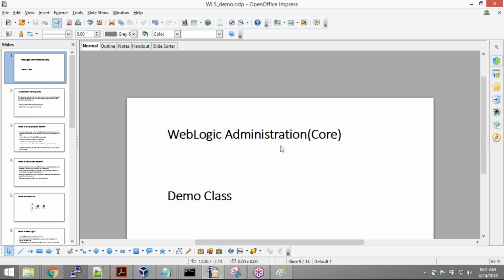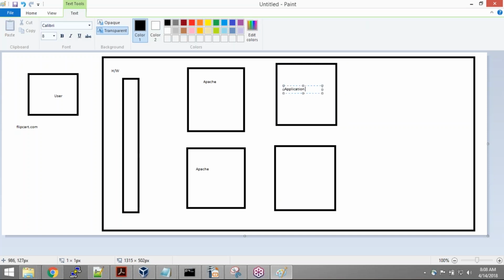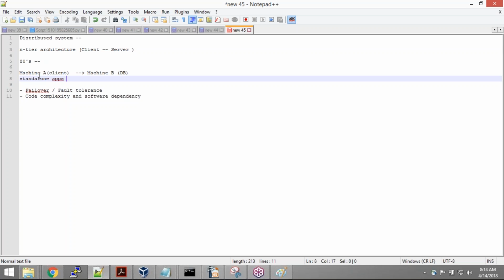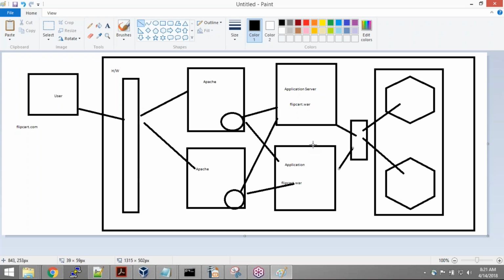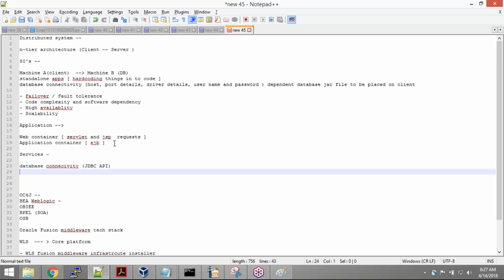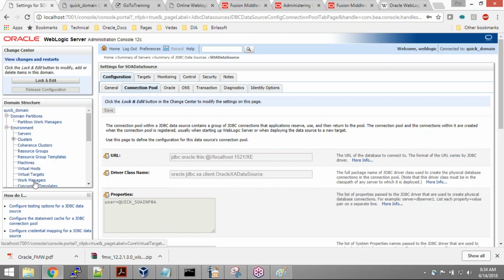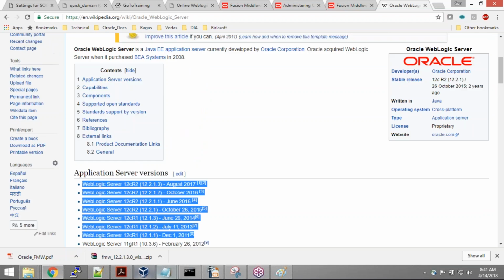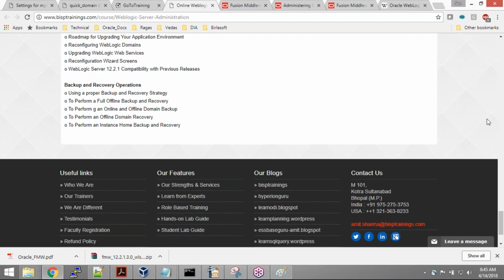Oracle Weblogic | Oracle Fusion Middleware Architecture | Weblogic Server 12C Administration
This video is all about on racle Weblogic| Oracle Fusion Middleware Architecture.